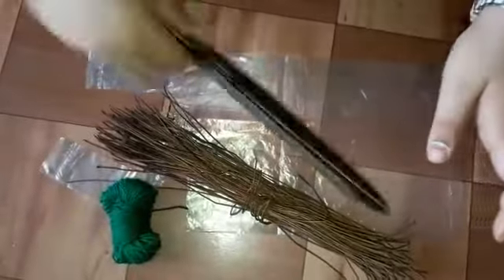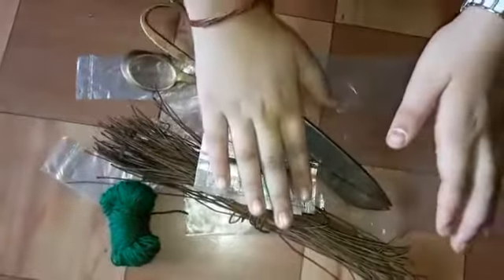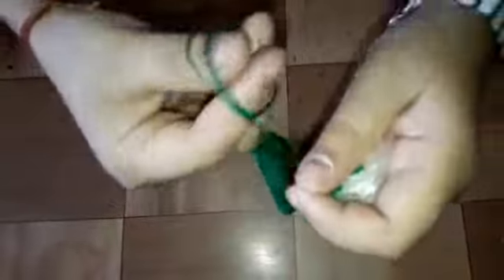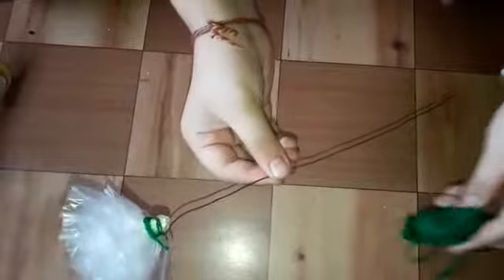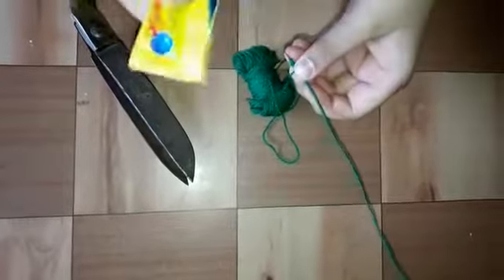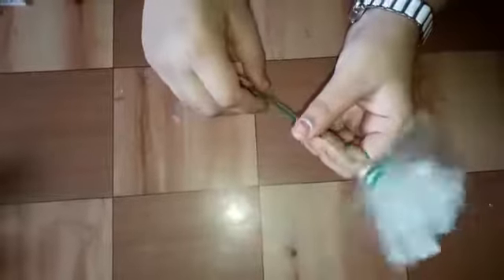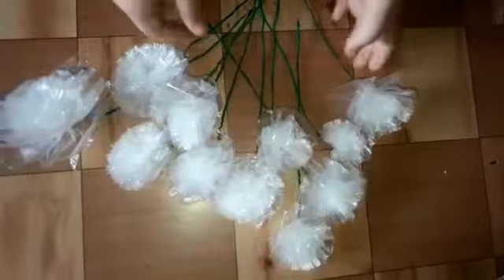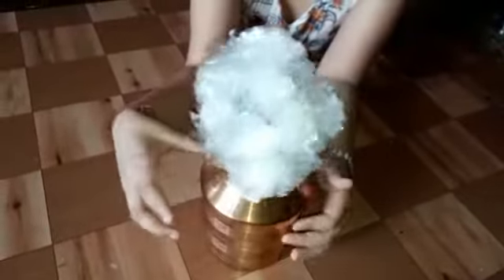DIY plastic flowers|| activity by SHREYA SHRESTHA#DIY#plastic#plasticflowers#creativecrafts#decor